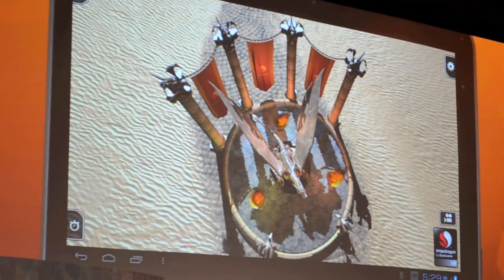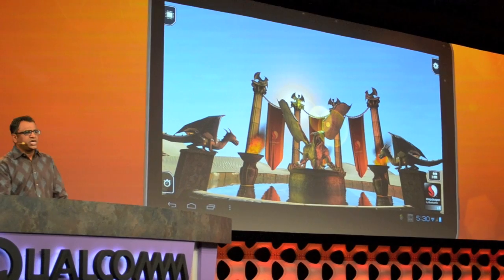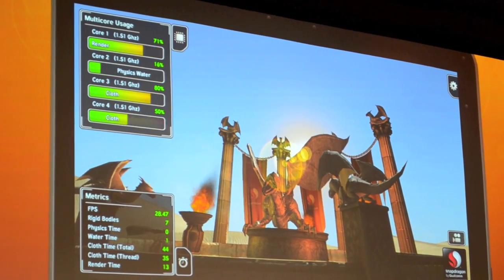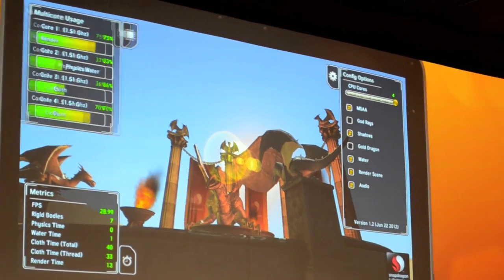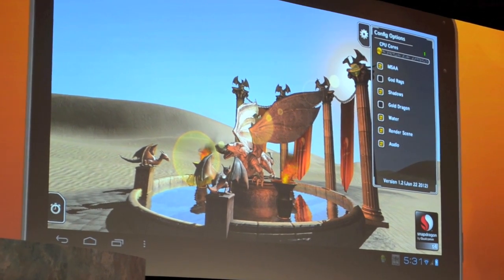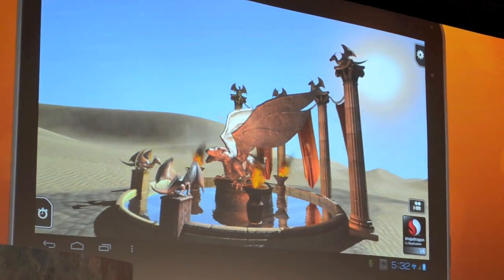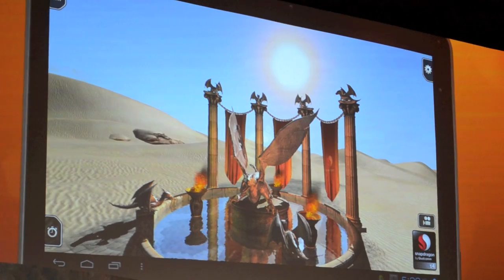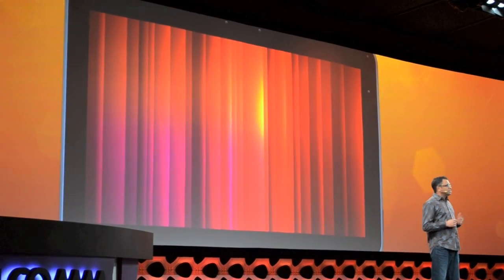Raj Talluri Shows off APQ8064 at Uplinq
Raj Talluri Shows Qualcomm's Liquid Development Tablet with the new quad-core Krait-based APQ8064 chipset. The demo is something they built in-house and leverages the Adreno 305 GPU along with each of the four cores.